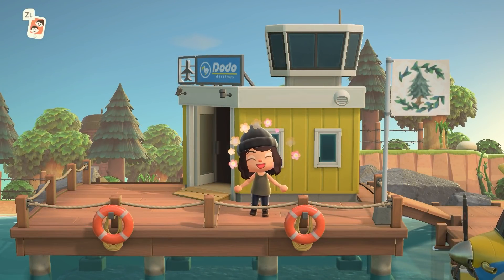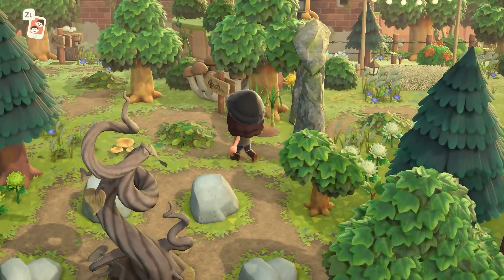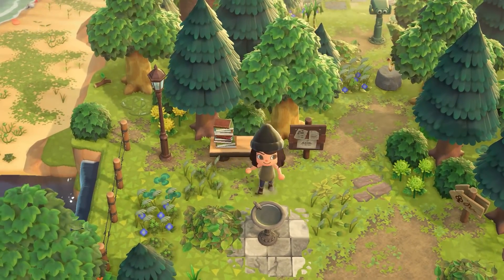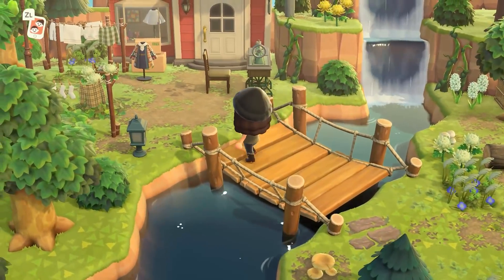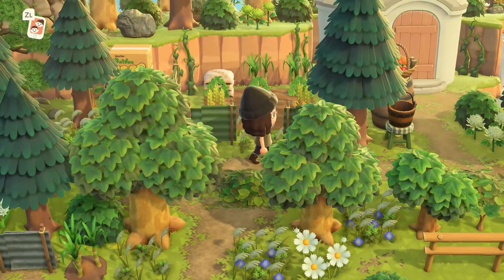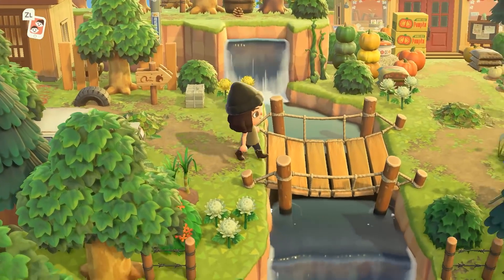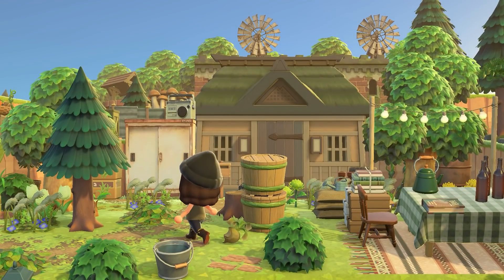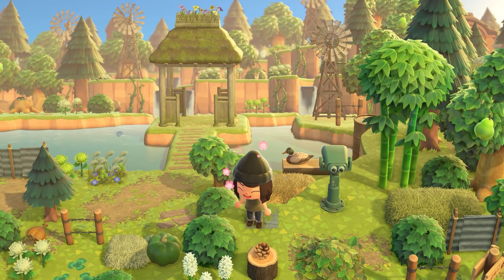OLD FORESTCORE ISLAND TOUR (USING 2.0 UPDATE ITEMS!) | Animal Crossing New Horizons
Who doesn't LOVE a green forestcore island?! Fawkes did an amazing job using the 2.0 update items on this forest inspired island tour, and I can't wait to take some inspiration from this stunning forestcore theme and put it into my own island! What was your favorite part of today's island tour?!

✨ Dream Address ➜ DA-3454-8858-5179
✨ Custom Codes Used ➜
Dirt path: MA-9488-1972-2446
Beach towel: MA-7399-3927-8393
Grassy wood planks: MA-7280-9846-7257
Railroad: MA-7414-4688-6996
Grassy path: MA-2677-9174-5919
Broken sofa and armchair: MA-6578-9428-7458
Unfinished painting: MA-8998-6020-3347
Picnic tablecloth: MO-98TH-NXMW-2CST
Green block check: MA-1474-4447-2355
Water: MO-NGHP-YK0C-D1DP
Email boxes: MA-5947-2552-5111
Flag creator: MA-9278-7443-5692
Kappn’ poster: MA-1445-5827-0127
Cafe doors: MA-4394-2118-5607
Pumpkin patch sign: MO-QXSF-0HY9-VYDJ
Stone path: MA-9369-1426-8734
Post sign: MO-XQ38-S5NR-YYVV
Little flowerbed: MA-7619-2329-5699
Weeds: MO-G3XV-YQLP-FKCW
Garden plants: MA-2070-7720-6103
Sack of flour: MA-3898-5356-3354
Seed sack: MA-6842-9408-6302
Dress outside Mable sisters: MA-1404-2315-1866
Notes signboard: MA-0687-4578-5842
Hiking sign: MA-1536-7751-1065